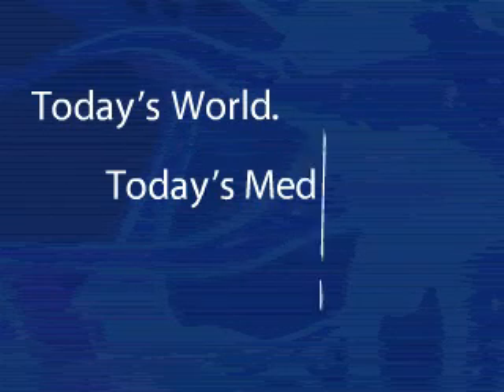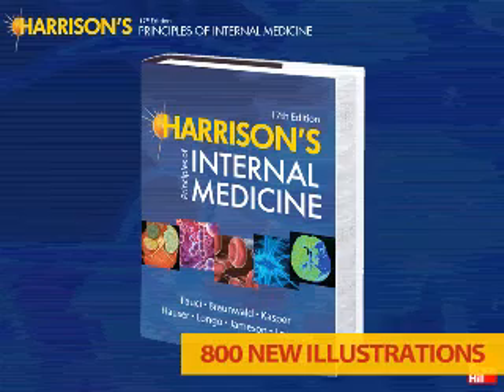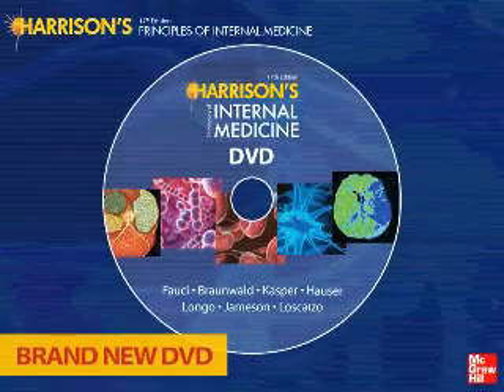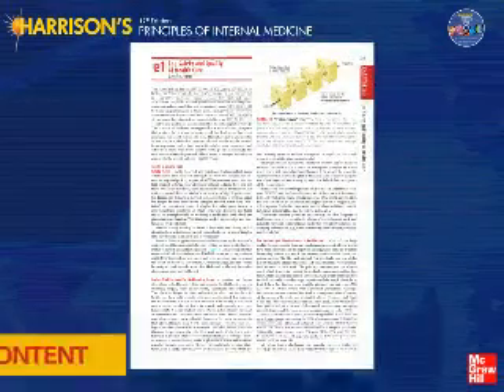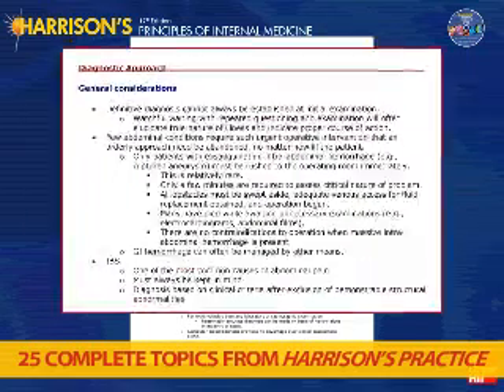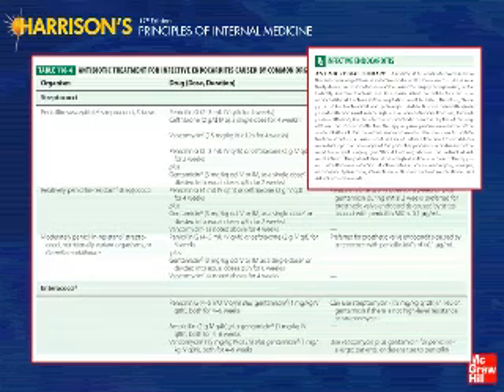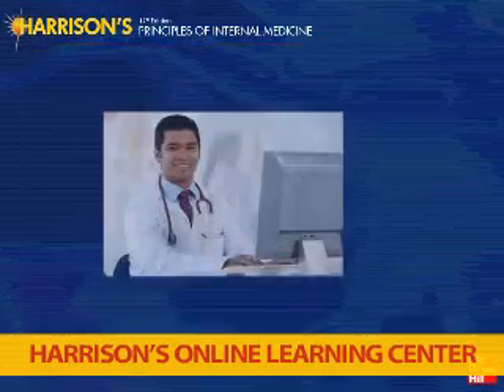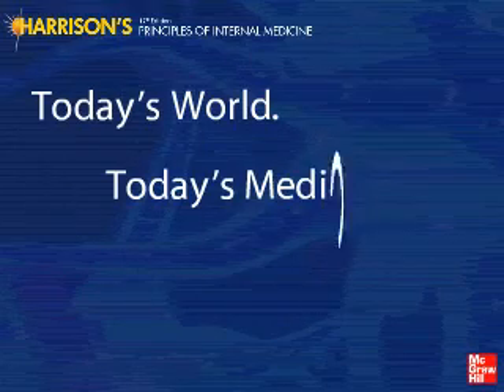Harrison's Principles of Internal Medicine, 17th Edition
Introducing the most dramatically revised edition of Harrison's ever!

Now with NEW bonus DVD with 37 chapters and more than 500 brand new images and video clips!

*MORE THAN TRUSTED, BEYOND ESSENTIAL . . .*

The #1 selling medical textbook worldwide, Harrison's has defined internal medicine for millions of clinicians and students. The new Seventeenth Edition retains Harrison's acclaimed balance of pathobiology, cardinal signs and manifestations of disease, and best approaches to patient management, yet has been massively updated to give you an innovative array of bold new features and content. If ever there was one must-have resource for clinicians and students - this is it!

*UNMATCHED EXPERTISE AT YOUR FINGERTIPS*

As an unprecedented amount of medical information bombards you and your patients, where do you go to sort it out and make sense of it all? When your patients request clarification on something they've "printed off" where do you turn for expert explanations? The same trusted resource physicians and students have turned to for over fifty years: Harrison's Principles of Internal Medicine. Now more than ever, trust Harrison's to filter and clarify the exploding knowledge base, to highlight the breakthroughs, and to deliver a clear, balanced distillation of the best and most current information on which to base clinical decisions.

*THE MOST EXCITING AND EXTENSIVELY REVISED EDITION EVER!*

Here are just a few of the reasons why the new 17th Edition of Harrison's is the best edition yet:

* Bonus companion DVD featuring: 37 new "e-chapters"; over 500 brand-new radiological, laboratory, and clinical images, including complete atlases; state-of-the-art video clips; an Image Bank of nearly all the illustrations contained in the parent text, and much more

* Expanded, modernized illustration program with more than 800 brand-new, additional illustrations-a 60% increase over the previous edition

* Dozens of brand new chapters on vital topics in medical education and clinical practice: Global Issues in Medicine: Patient Safety and Health Quality; Health Disparities: Atlas of EKGs; Clinical Management of Obesity: Atlas of Hematology: Atlases of Chest, Neurological, and Cardiovascular Radiology, and much more! Also included a complete new Section on biological foundations and emerging clinical applications of regenerative medicine!

* Brand new, reader-friendly text design optimizes the full-color format

* An expanded, innovative focus on global health

* NEW Global Advisory Board comprised of 11 prominent medical experts from Asia, India, Europe, and South America

* Revision of the popular On Line Learning Center, which offers more skill-sharpening self-assessment questions and answers, plus additional case studies for helping you apply Harrison's content to the daily care of patients

* Harrison's related products are available in a full suite of formats to meet all your educational and clinical needs. Harrison's Practice of Medicine is a complete database of more than 700 clinical topics formatted for use at the point of care. The Harrison's Manual of Medicine is one of the most popular and heavily used handbook-sized resources in internal medicine. The Harrison's Self-Assessment and Board Review features more than 1000 board-type cases and questions and highlights the use of Harrison's as a great board prep resouce.